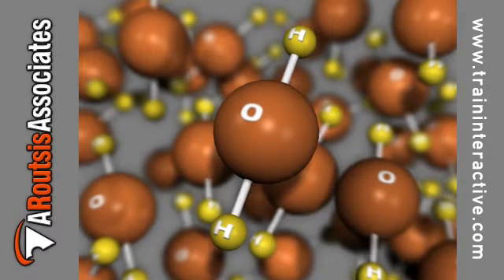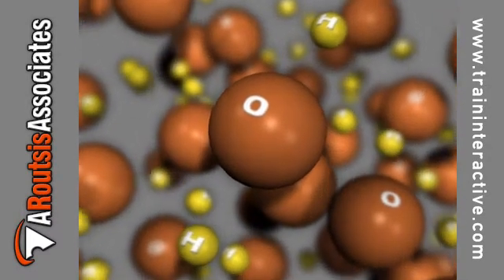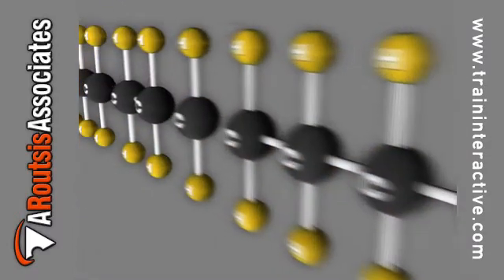Material Drying Technology, Course 1 (excerpt)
Our two Material Drying Technology courses will provide participants with a better understanding of how different polymers are best dried and prepared for reliable processing. These courses show participants how proper material handling and drying is critical to produce a consistent product and process. Course One reviews polymer basics, as well as both hygroscopic and non-hygroscopic polymers -- to better convey the importance of properly drying water-sensitive materials.

Material Drying Technology, Course 1 covers the following topics:

Polymer Basics
Hygroscopic vs. Non-Hygroscopic Polymers
Hydrolysis
Purposes of Drying
Dewpoint
Dewpoint Measurement
Dewpoint Sensors
Drying Procedures